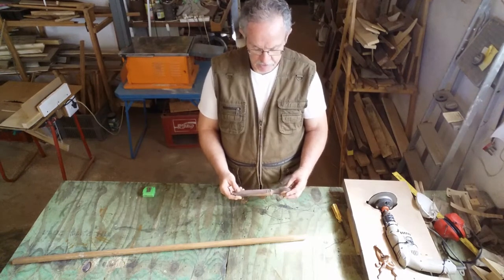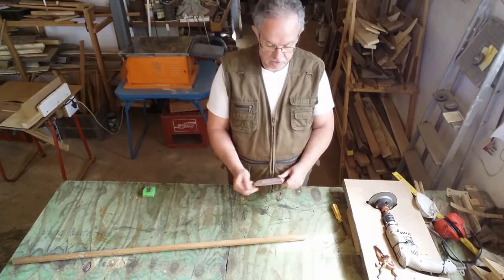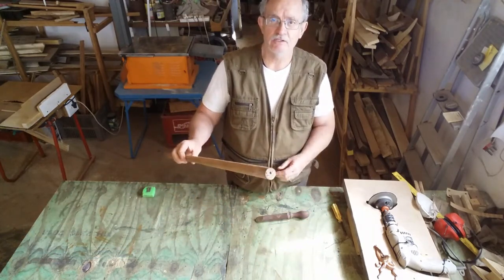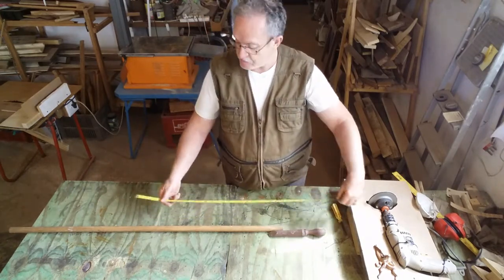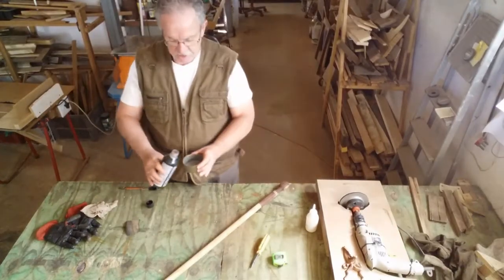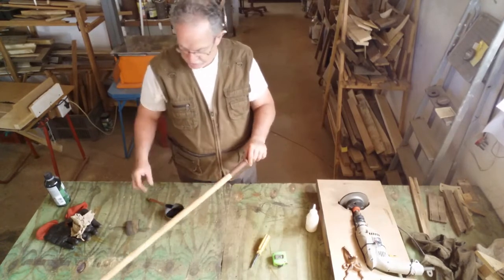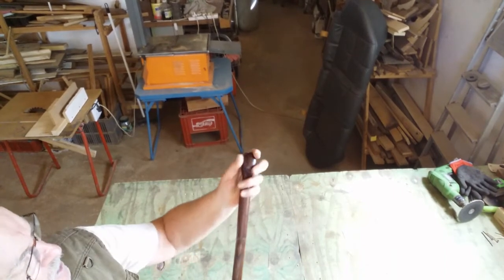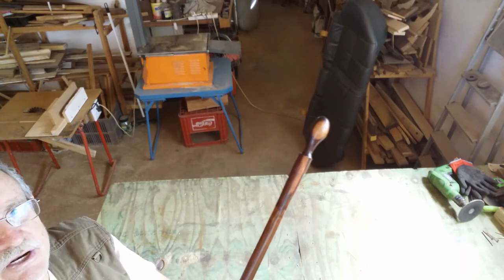How to restore a broken walking stick that is made from wood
A video that shows you step by step how to restore a broken wooden walking stick back to its former glory.